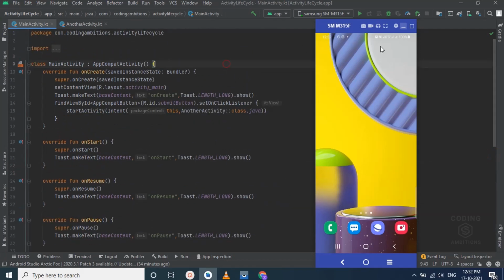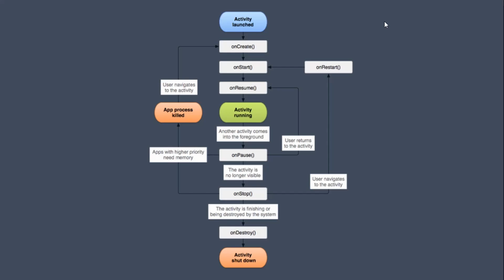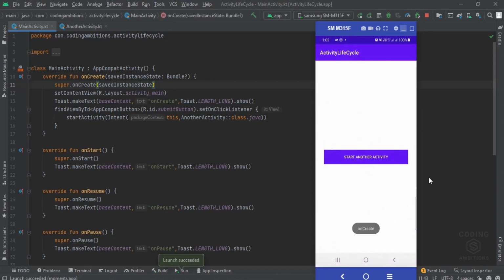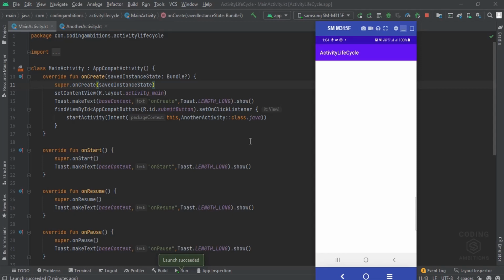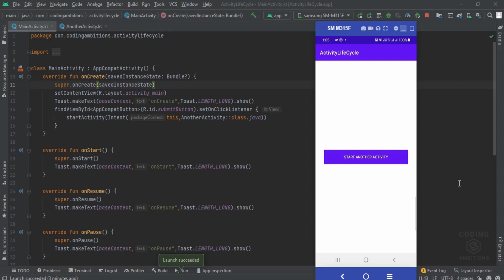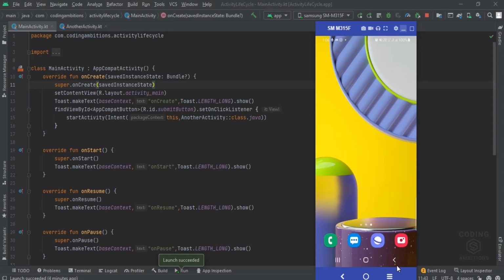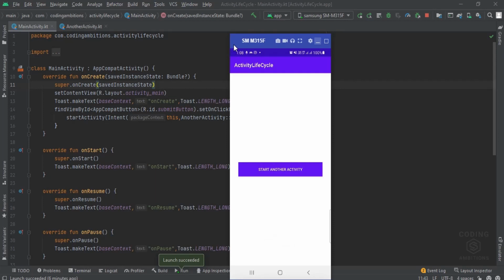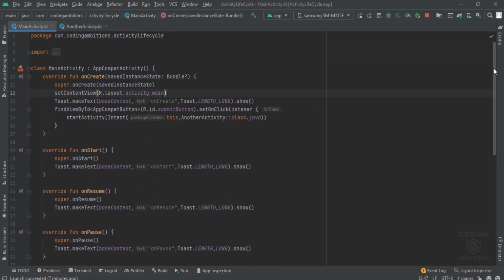Android Activity Lifecycle Example | Activity Lifecycle Methods In Android | Android Studio Tutorial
In this Android Tutorial, we will learn about Android activity lifecycle methods with example. Activity lifecycle describes the phases an activity goes through during its lifetime.
It includes following methods:
onCreate
onStart
onResume
onPause
onStop
onDestroy
onRestart

Topics mentioned in this video:
Android Activity lifecycle
Activity lifecycle methods
onSavedInstanceState
Saving state in Android
Android Bundles
Activity in Android
onConfigurationChanged

android activity lifecycle explained
android activity lifecycle callbacks
android activity lifecycle example
android activity lifecycle methods
android activity life cycle
android for beginners
android studio tutorial
android activity tutorial